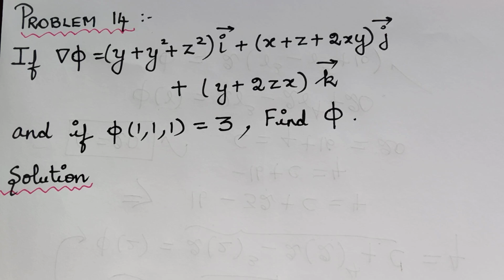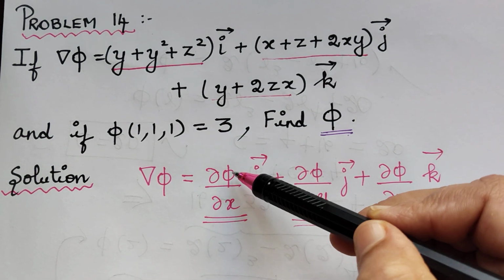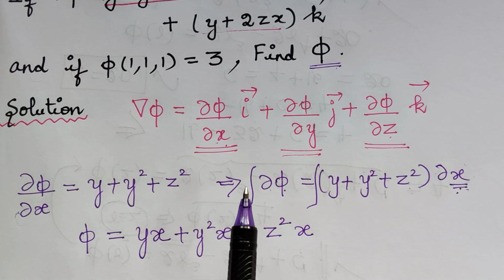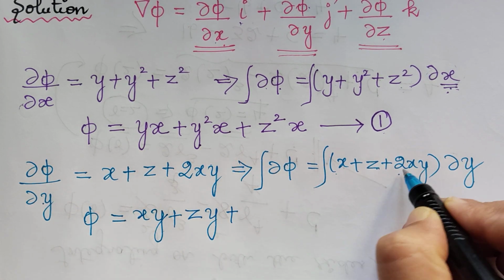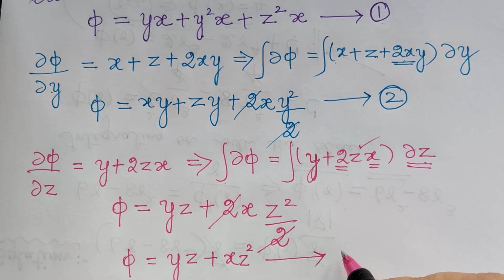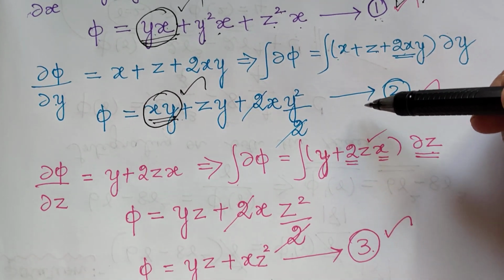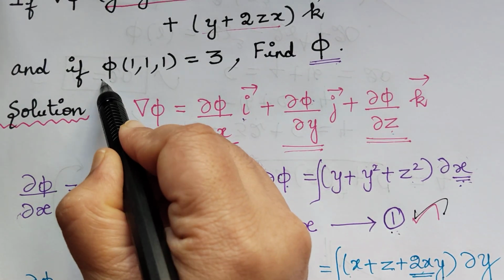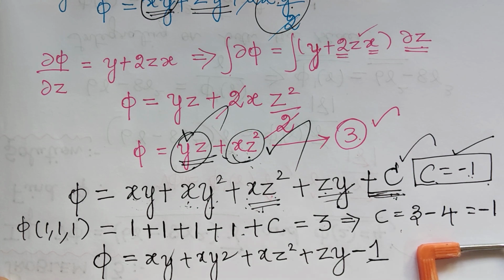lecture 6|| find phi when nebla phi is given|| vector differentiation